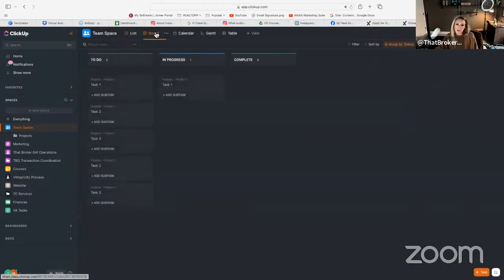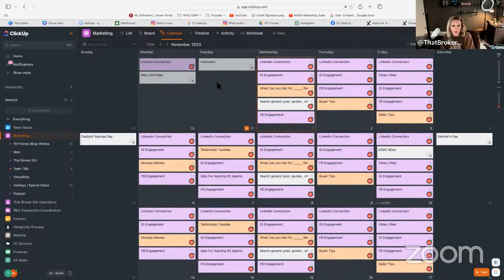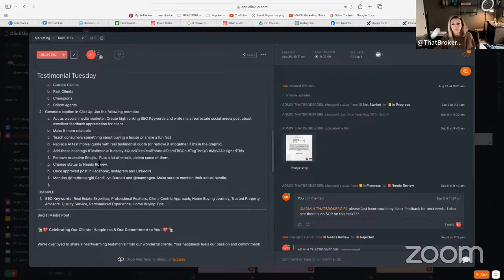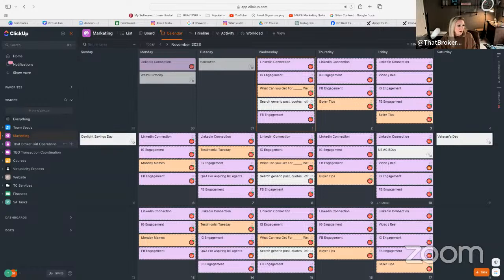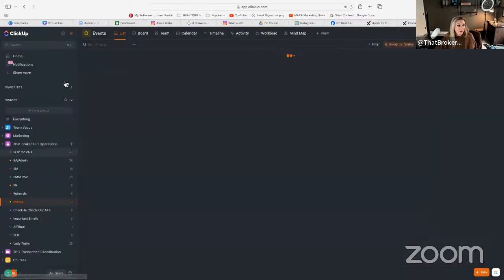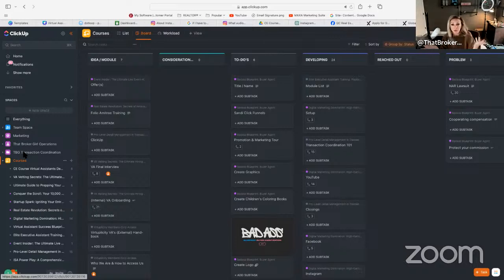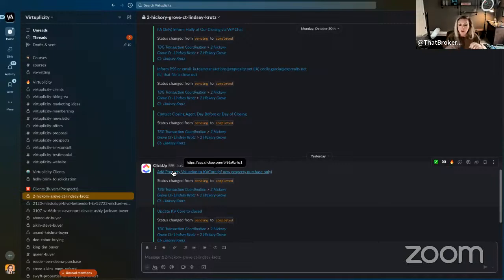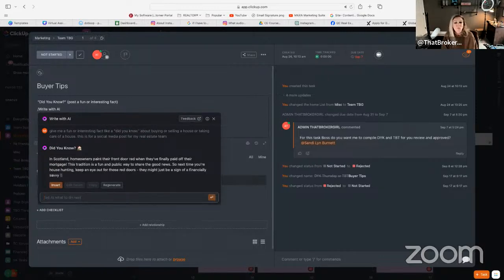Tech Toolkit: Elevate Your Real Estate Game with ClickUp ⬆️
Are you a real estate agent looking to take your business to the next level? 🤔 Join us for a game-changing webinar where we'll show you how to harness the power of the project & task management software ClickUp, the ultimate tech toolkit for real estate professionals.

In this live session, we'll walk you through the ins and outs of ClickUp, demonstrating how it can revolutionize your real estate operations. From streamlining your workflow and managing tasks to organizing client data and boosting productivity, ClickUp is the key to achieving success in the competitive real estate industry.

What to expect:
- 👉Introduction to ClickUp: We'll start with the basics, ensuring everyone is on the same page.
- 🏡Customizing ClickUp for Real Estate: Learn how to tailor ClickUp to the specific needs of real estate professionals.
- ✅Efficient Task Management: Discover how ClickUp can simplify task tracking and project management.
- 🫶Client Relationship Management: See how ClickUp helps you maintain organized and accessible client records.
- 📈Boosting Productivity: Uncover time-saving tips and tricks that will make your work more efficient.
- 🌟Bonus AI Features: Your chance to gain hours of your day back and create / complete your tasks in seconds.

This is your opportunity to elevate your real estate game and stay ahead of the competition. ClickUp can truly transform the way you do business.

Date: Wednesday November 1st
Time: 10 AM CST